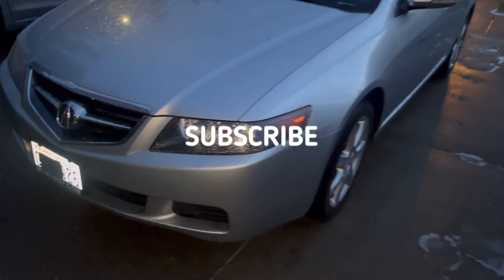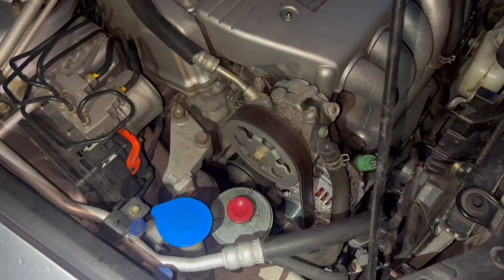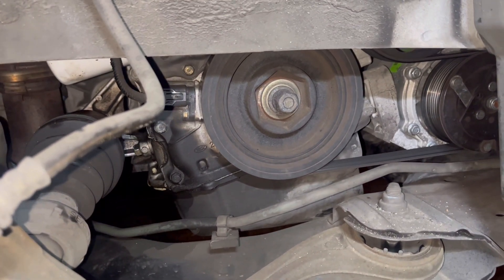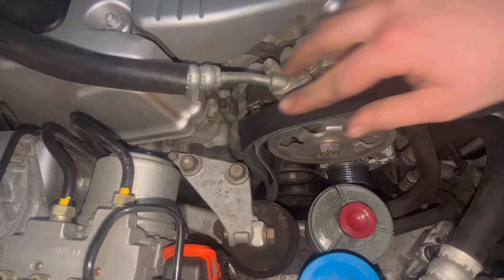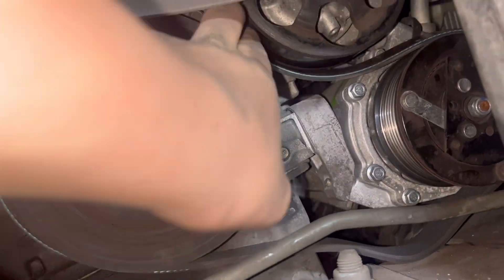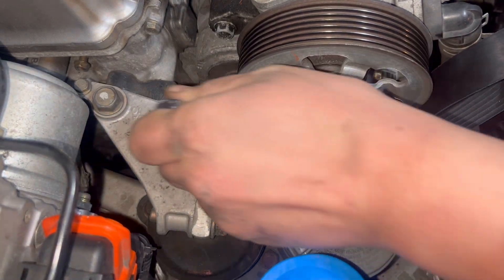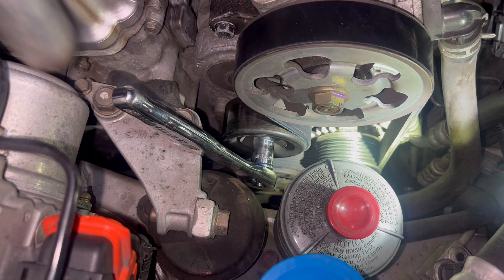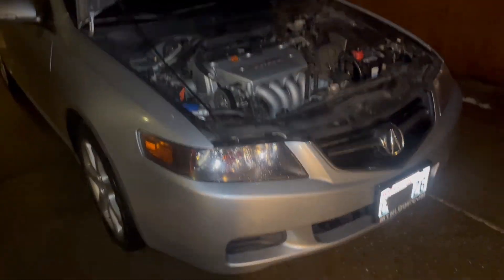How To Replace Serpentine Belt-2003-08 Acura TSX, Honda Civic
If you're looking for a YouTube video on how to replace the belt on a TSX, I've got you covered! Check out this step-by-step tutorial that walks you through the process. It's super helpful and easy to follow. Need some guidance on replacing the belt on your 2004 Honda TSX? Look no further! This awesome YouTube video has got your back. It's a detailed tutorial that'll make the whole process a breeze. Get ready to rock that DIY mechanic game! 🛠️🚗💪